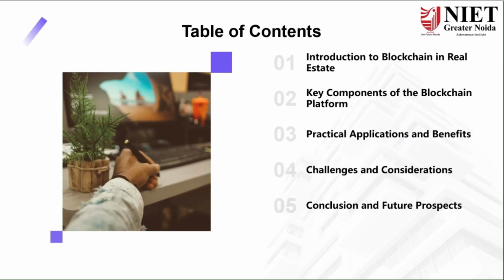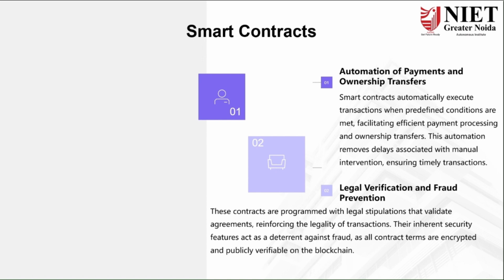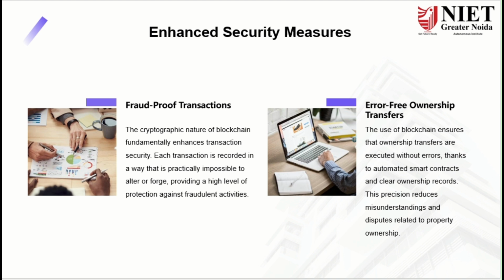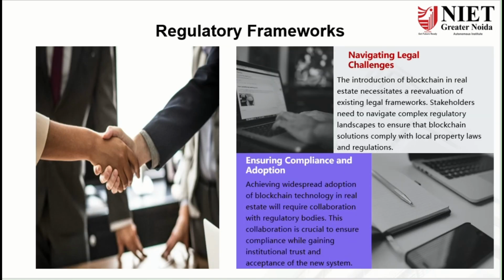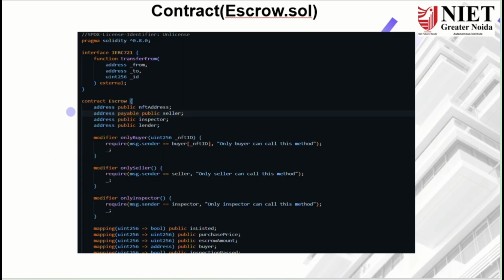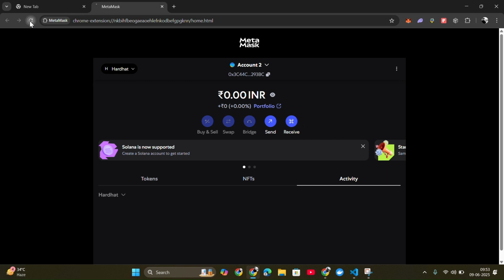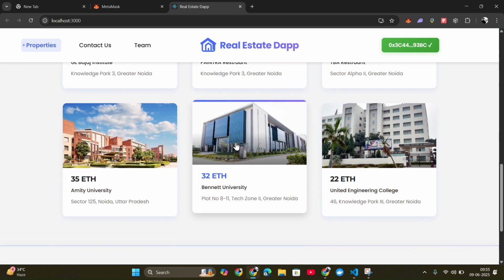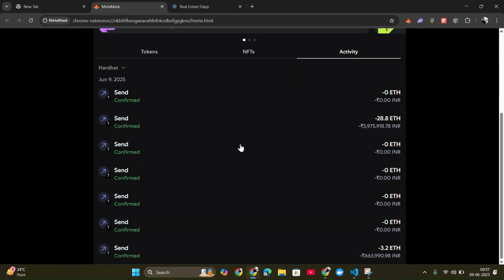CSE-Batch-2025 Final Year Project | Real Estate Dapp built on Ethereum Blockchain | NIET Gr Noida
🎓 CSE Batch 2025 | Final Year Project
🏢 Real Estate DApp on Ethereum Blockchain
📍 NIET, Greater Noida

Welcome to our final year project showcase!

We present "Real Estate DApp", a decentralized application built on the Ethereum Blockchain, designed to bring transparency, security, and ownership verification to the real estate industry using NFTs (Non-Fungible Tokens).

Hardhat (Development Framework)

Ethers.js (Blockchain Interaction)

React.js (Frontend)

JavaScript (Logic & Integration)

👨‍💻 Project By:
Utkarsh Srivastava, Gaurav Pandey, and Amit Kumar
Department of Computer Science & Engineering
NIET, Greater Noida

📝 Features:

Tokenization of real estate properties as NFTs

Secure, transparent ownership transfer

Local blockchain setup and frontend integration

📌 A step toward the future of real estate powered by Web3.